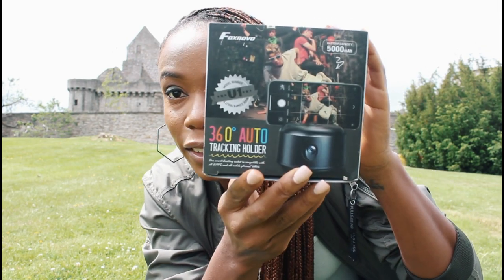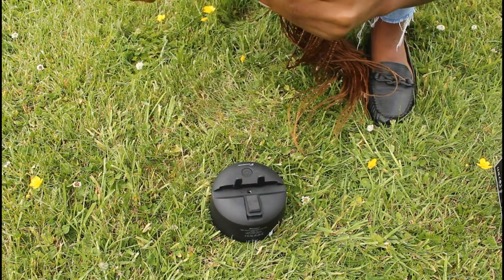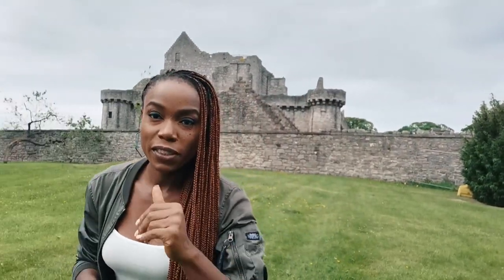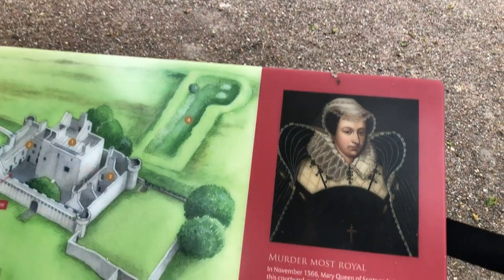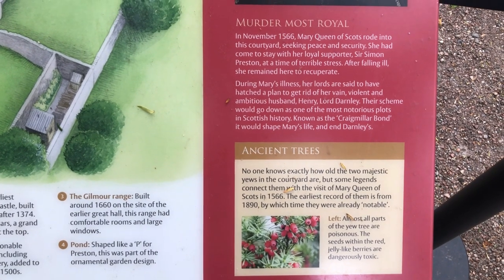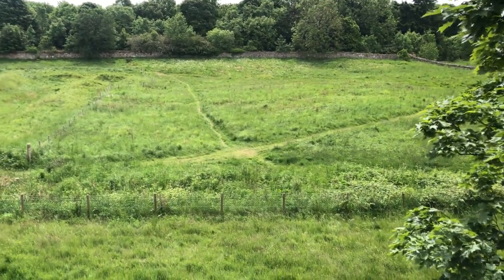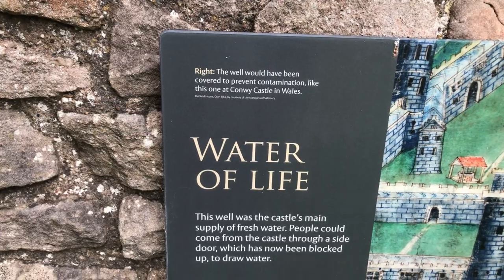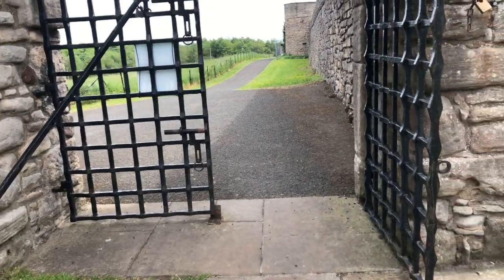AUTO TRACKING 360 CAMERA MOUNT REVIEW (FOXNOVO) WITH BONUS VLOG (CRAIGMILLAR CASTLE)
Hey guys,

Auto tracking has become the in thing now that everyone is either on YouTube, TikTok, or Facebook especially for people who film solo.

In today's video, I review the FOXNOVO 360 AUTO TRACKING DEVICE that I purchased on amazon and give you my thoughts on it.